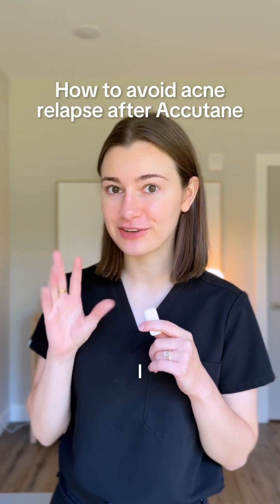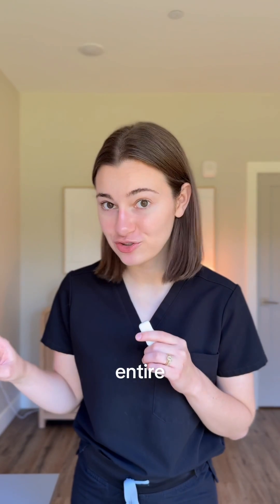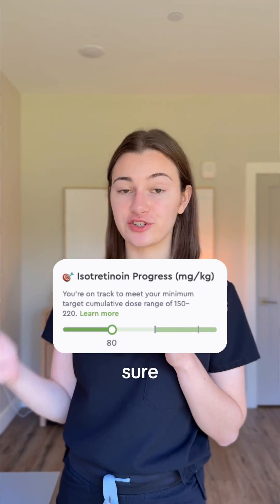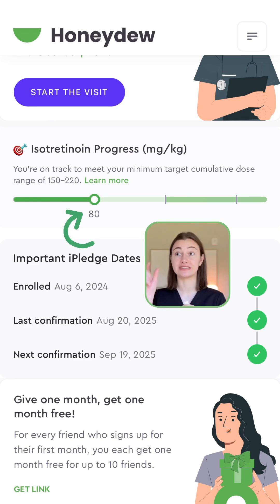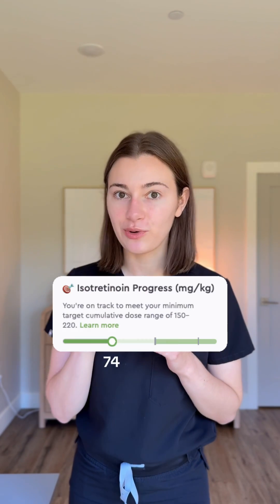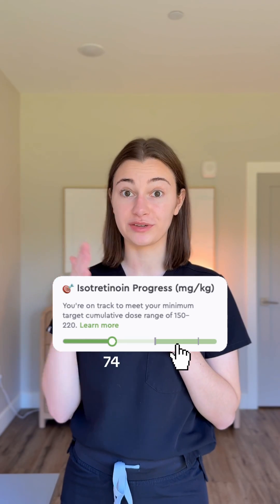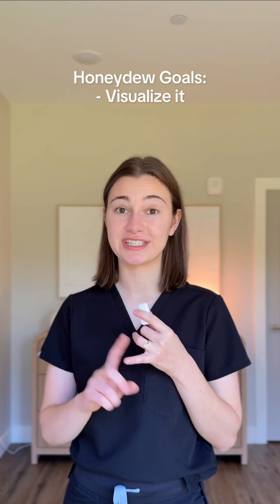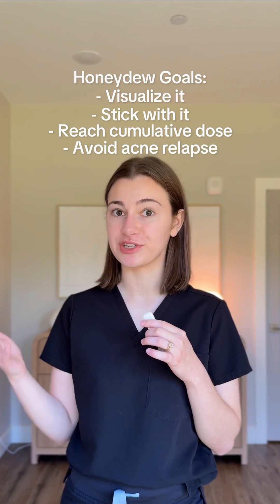Acne relapse after Accutane?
No more gatekeeping your Accutane cumulative dose - you should be able to see it too 😎